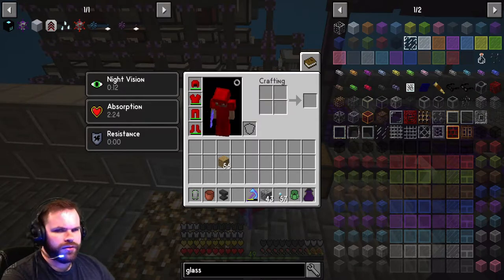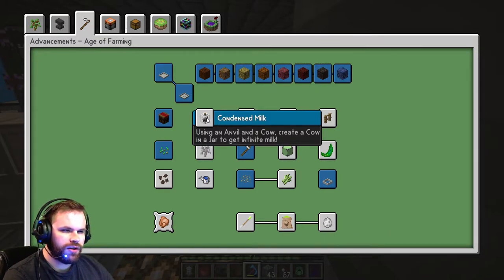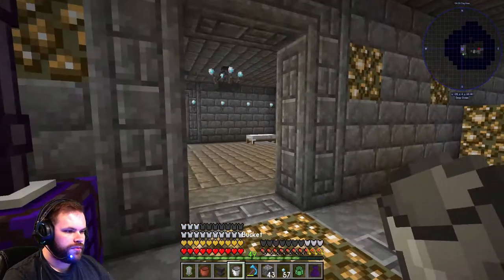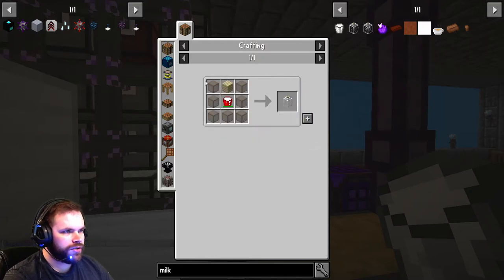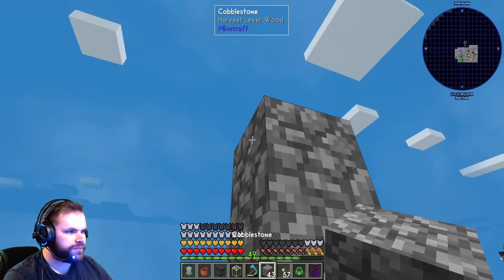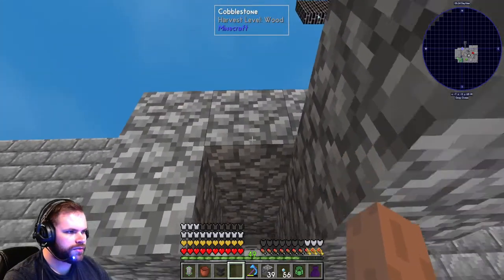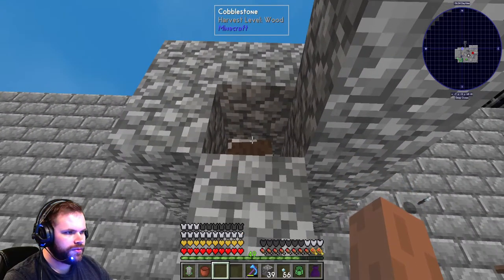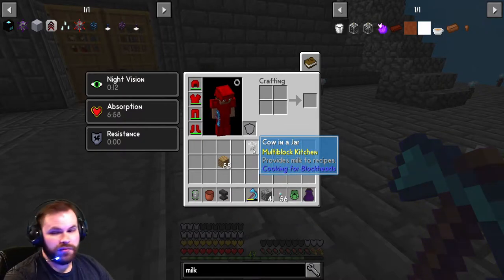Skyfactory! How to get the condensed milk achievement. Cow in a JAR!!!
How to get the condensed milk achievement in Minecraft Skyfactory.  We will go through the steps needed to get the cow smashed into a MILK JAR!!!
Make sure to have an anvil
a cow
and a piece of glass
Don't mess up or it'll get messy.

Main parts of my Gaming PC Build!
Graphics Card/GPU
2060 super - Let's me game in 2k!

Motherboad b450 tomahawk - RELIABLE!

Corsair Ram - Basic non RGB ram

CPU
amd ryzen 7 2700x - This is still a beast and can be overclocked!

Razer DeathAdder V2 Gaming Mouse: 20K DPI Optical Sensor - Pretty decent Mouse I've been using for the past year and I love it

Monitor I use
MSI Full HD Non-Glare 1ms 2560 x 1080 Ultra Wide 200Hz Refresh Rate HDR Ready USB/DP/HDMI Smart Headset Hanger FreeSync 30”Gaming Curved Monitor (Optix MAG301CR2)

Main parts for my build and all links are through Amazon.  Like I said this is what I use and it's been amazing so far!
1363% 4.09K/300

Tiyrel Johnson